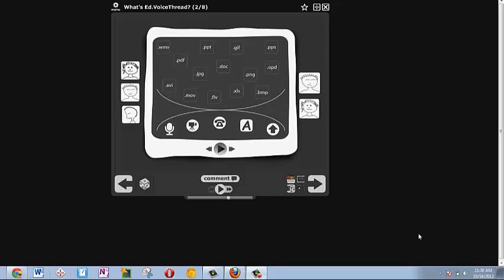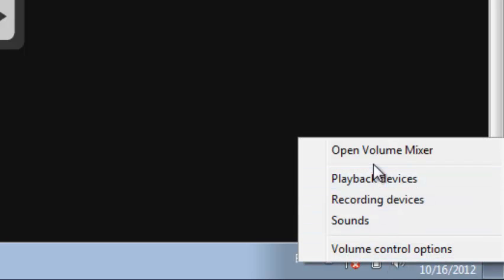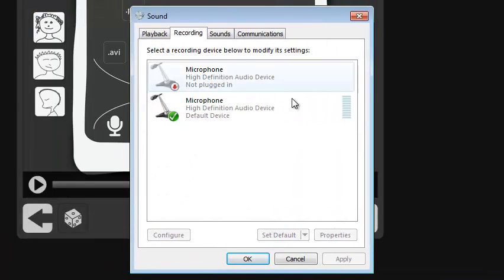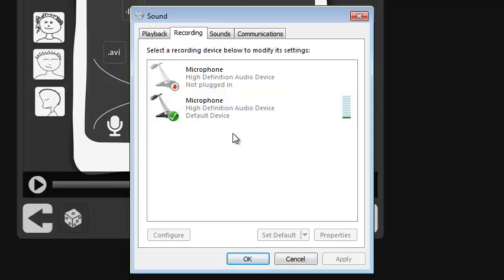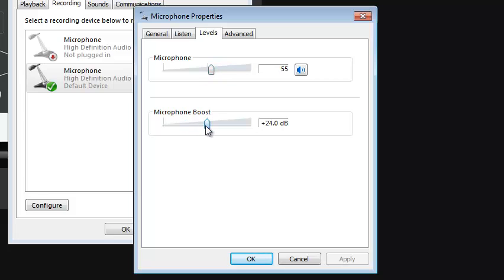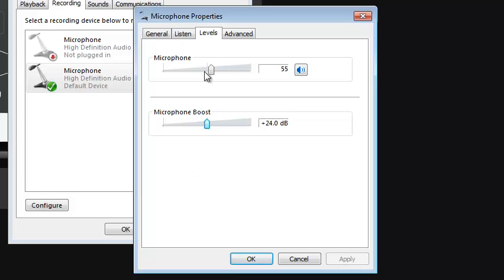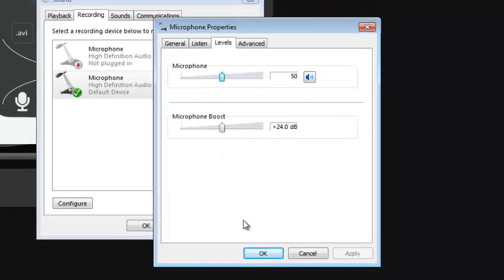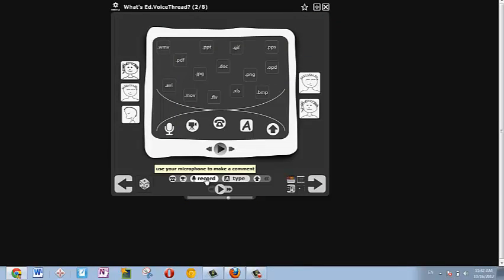Configuring your laptop microphone for projects that require audio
This video will show you how to level your laptop mic for Voice Thread